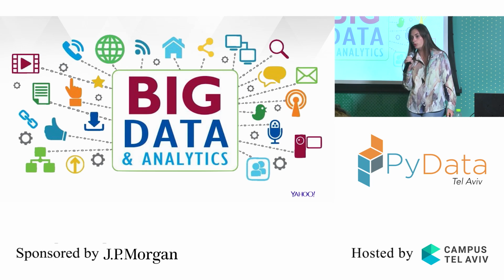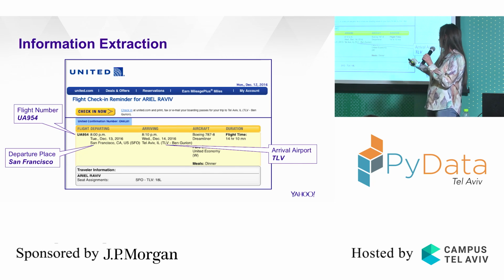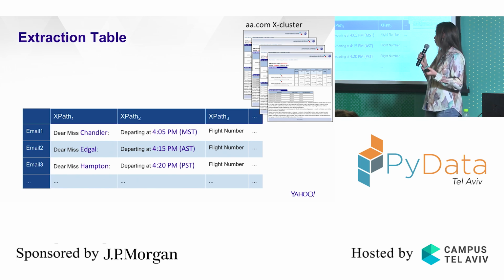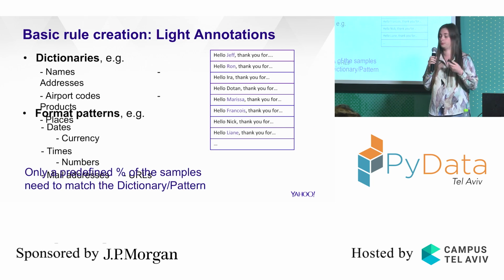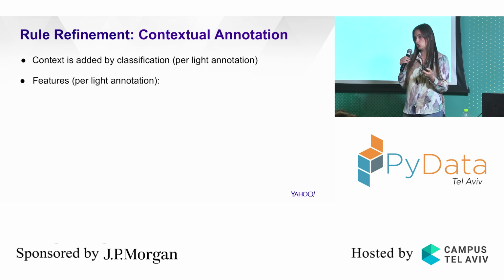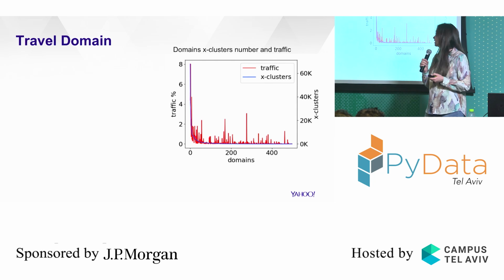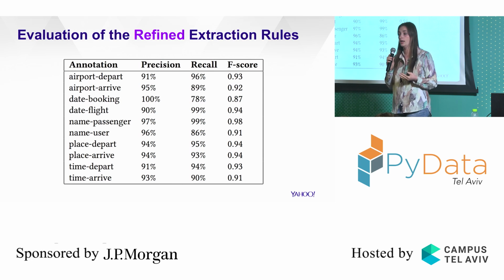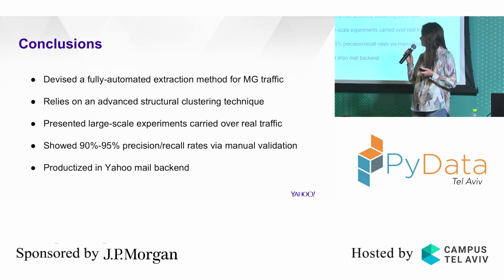PyData Tel Aviv Meetup: Automated Extractions for Machine Generated Mail - Irena Grabovitch-Zuyev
A few months ago I presented Xcluster - a technique for clustering of machine generated emails and we focused on the classification use case
Well, now that we have those classified clusters, what else can we gain from it?
In this follow-up talk I will present our solution to the Mail extraction task, whose objective is to extract valuable data from the content of mail messages.
This task is key for many types of applications including re-targeting, mail search, and mail summarization, which utilize the important personal data pieces in mail messages to achieve their objectives.
The heart of our solution is an offline process that leverages the structural mail-specific characteristics of the clustering, and automatically creates extraction rules that are later applied online for each new arriving message.
This process has been productized in Yahoo mail backend and has been tested in large-scale experiments carried over real Yahoo mail traffic.

00:10 Help us add time stamps or captions to this video! See the description for details.